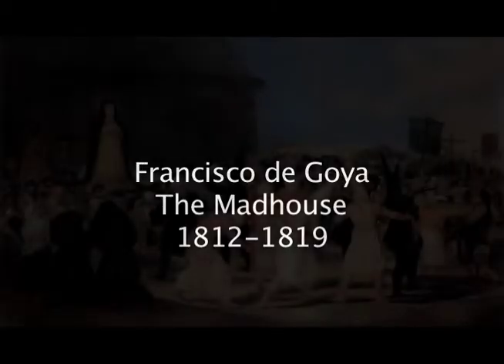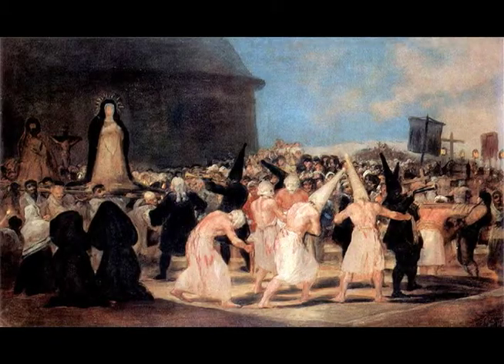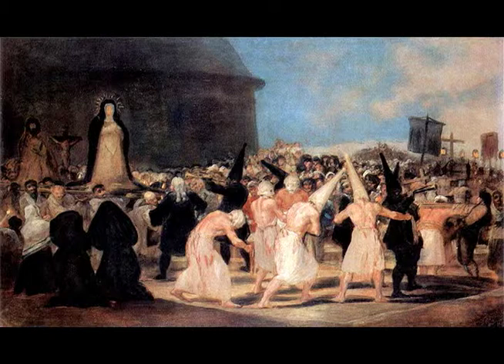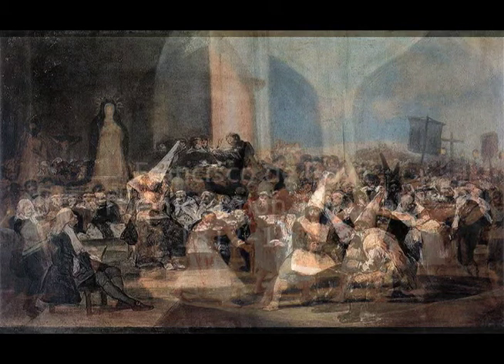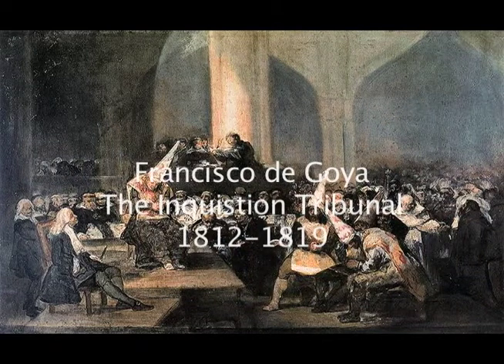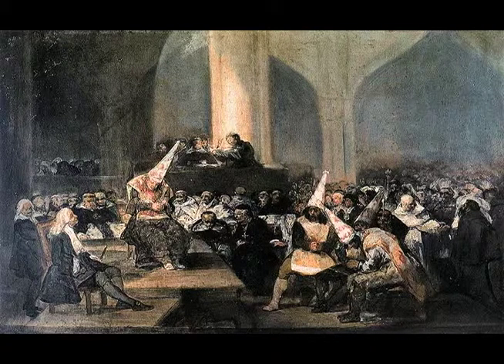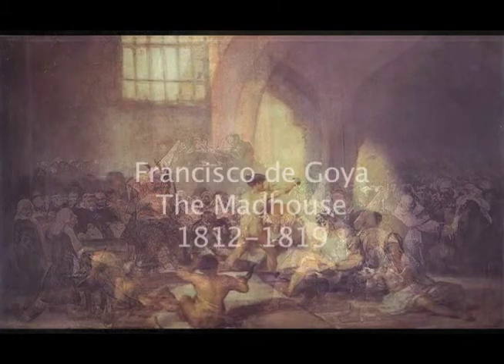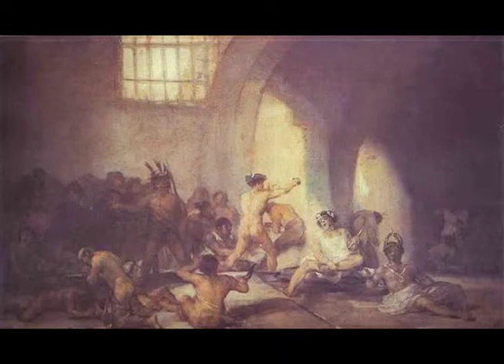Francisco de Goya Series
Stupid video took forever to load.